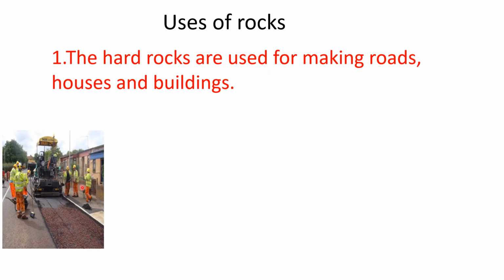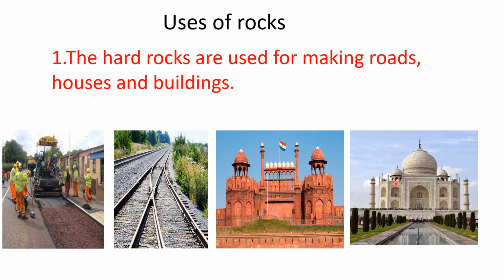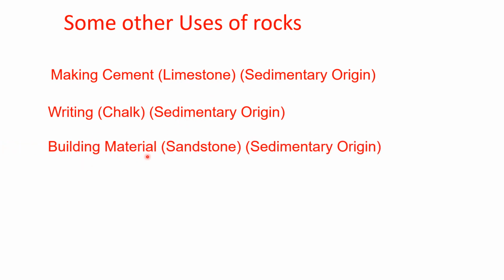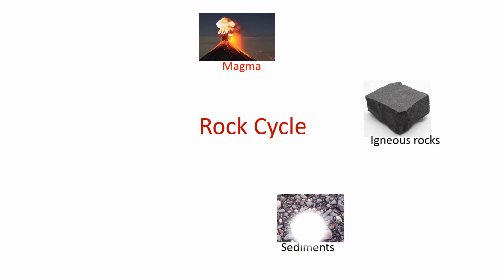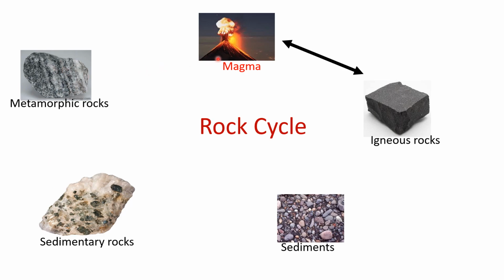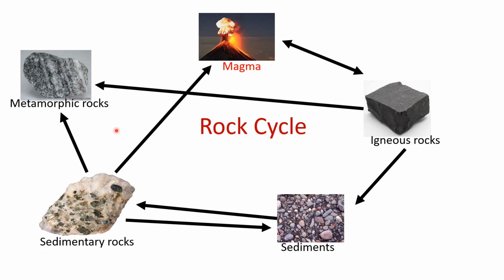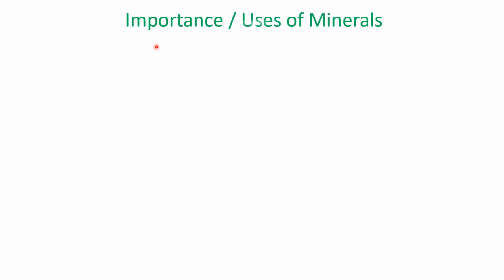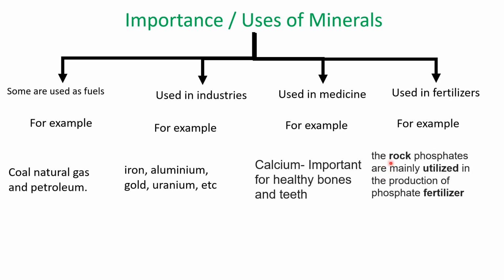Viii Geography Chapter- Inside Our Earth, Rock cycle and uses of rocks and minerals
This is the third video on Inside our earth chapter in English. In this video we simply described the rock cycle process. We also explained the uses of rocks and minerals with the help of examples.
This video useful for students of 7th class of different Boards such as- CBSE, RBSE, ICSE etc. & also useful for them who are preparing competitive exams.